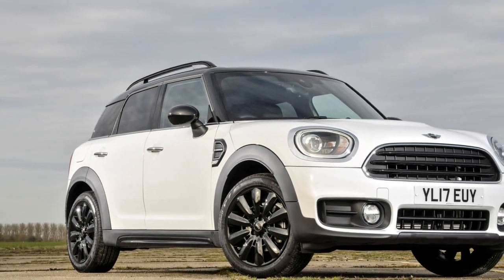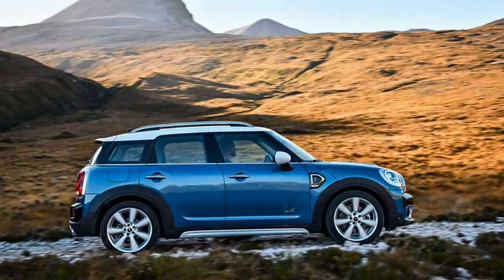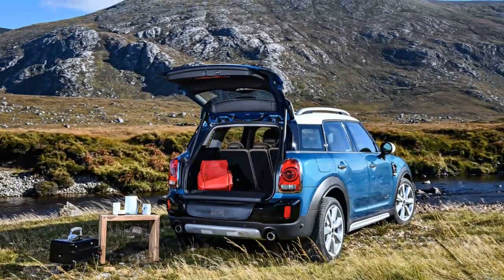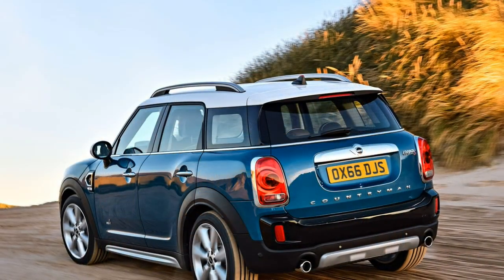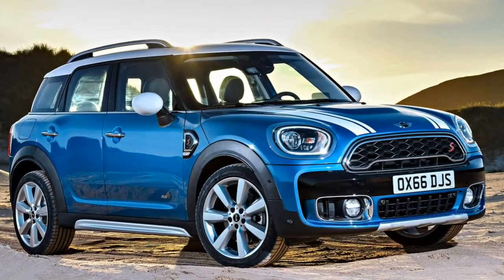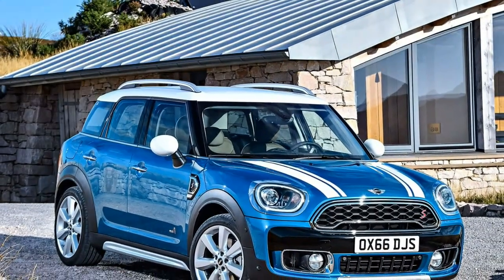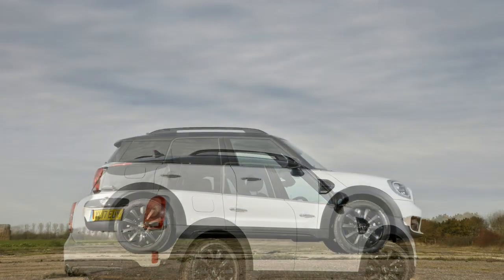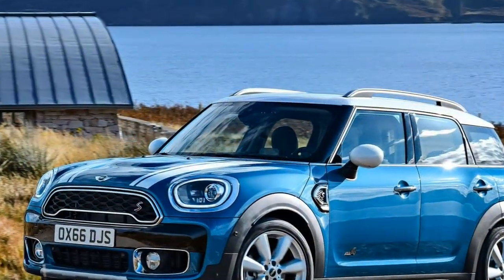MINI Countryman 2019 Car Review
The second generation Countryman was introduced for the LA Auto Show in November 2016, and carry on sale in February 2017 in Europe, and March elsewhere.

 It was launched with three variants: Cooper (FWD or ALL4), Cooper S (FWD or ALL4), along with June 2017, the newest Cooper S E ALL4 plug-in hybrid. The new Countryman is 8 inches (200 mm) over the first generation, and 1-inch (25 mm) wider. The Cooper Countryman will probably be powered by way of a turbocharged 3-cylinder engine, whilst the Cooper S use a new 2.0 liter turbo I4.  The Cooper S E plug-in hybrid combines a 134 hp (100 kW) 3-cylinder gasoline engine along with a 65 kW (88 PS; 87 hp) synchronous electric motor, making a combined system creation of 221 hp (165 kW) with system torque of 385 N·m (284 lb-ft). Average fuel consumption within the NEDC test cycle is 112 mpg‑US (2.10 L/100 km; 135 mpg‑imp), with CO2 emissions of 49 grams per kilometer. The 6.1 kWh lithium-ion battery is defined directly as you're watching electric motor beneath rear seat, delivering an all-electric variety of up to 40 km (25 mi) and also a top speed of 126 km/h (78 mph). Charging at the 240-volt socket takes 3 hours and fifteen minutes.